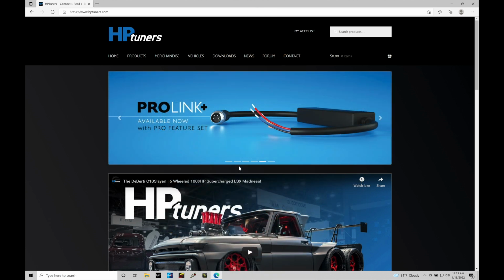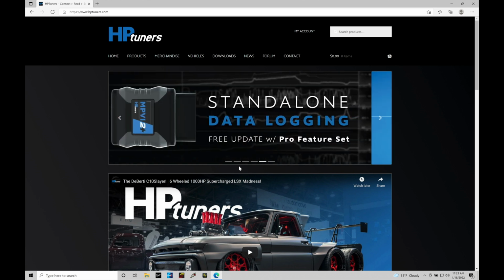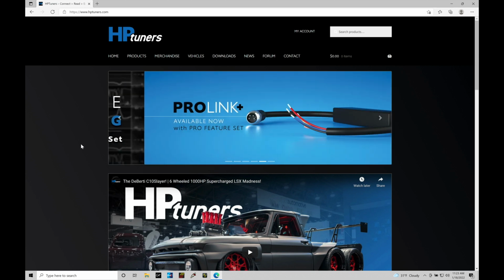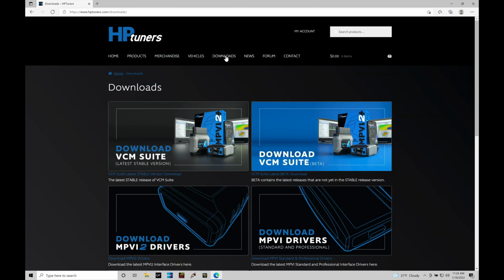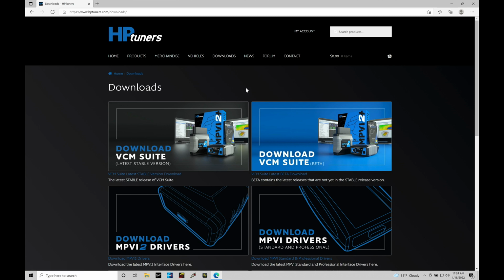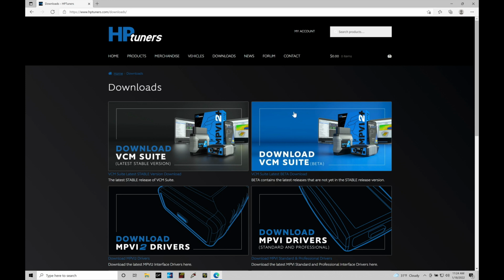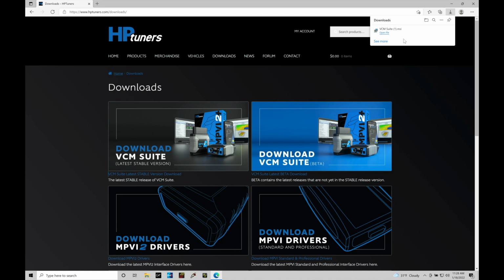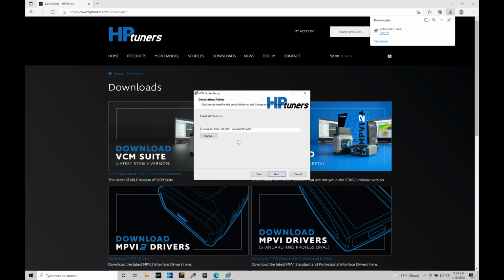HP Tuners GM Gen V Training Part 1: VCM Software Suite Install | Evans Performance Academy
HP Tuners GM Gen V Training Part 1: VCM Software Suite Install walks you through downloading and installing the VCM software suite to begin the training course.